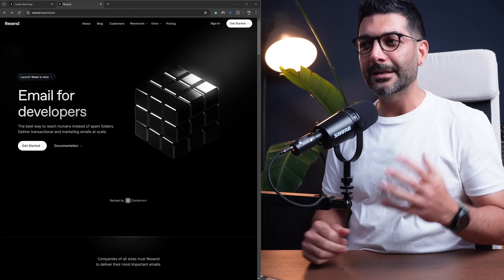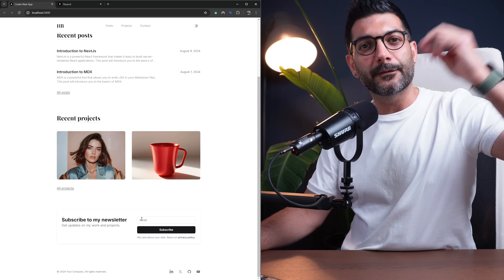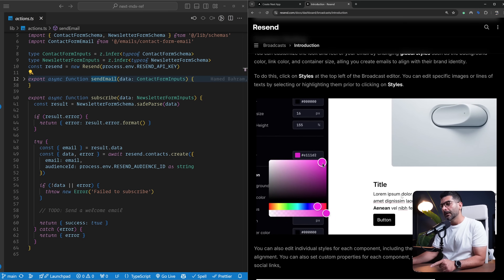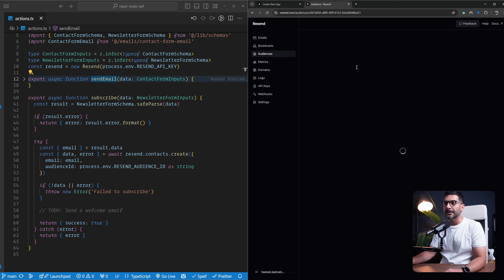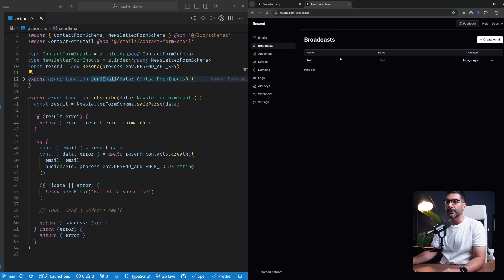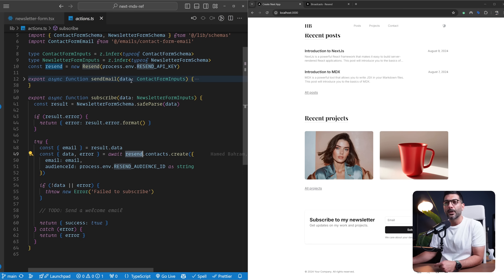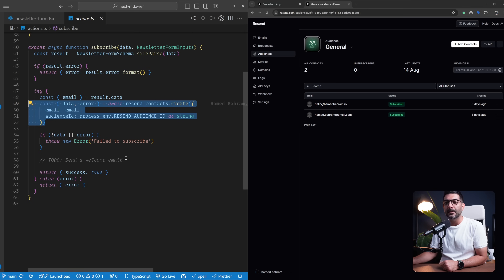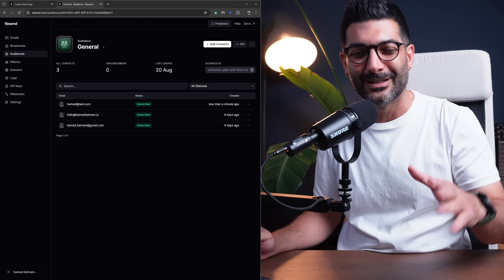Send Newsletter Emails Using Resend Broadcasts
In this video, we'll learn to send broadcast marketing/newsletter emails efficiently using Resend.